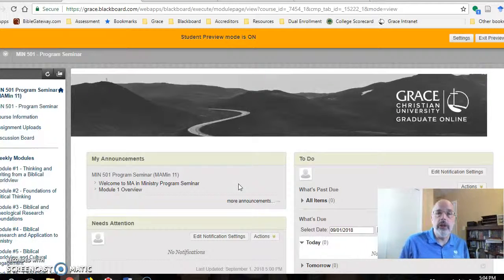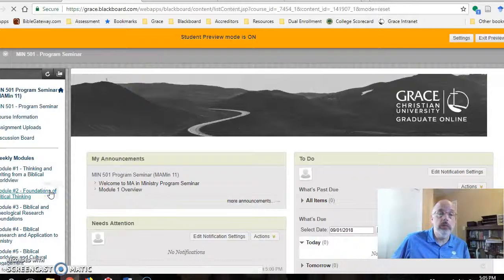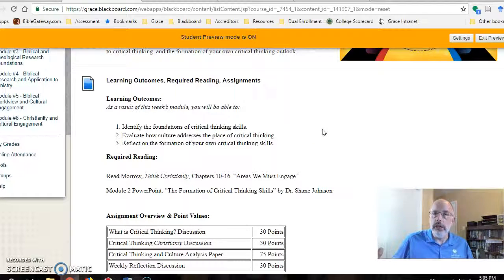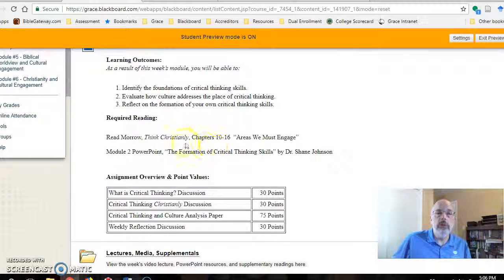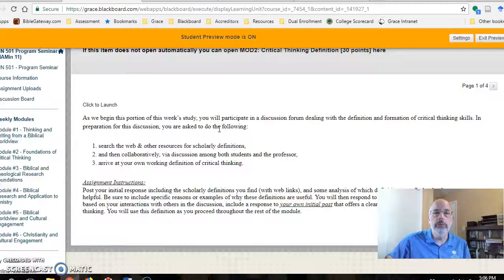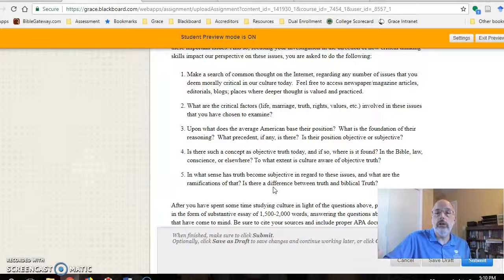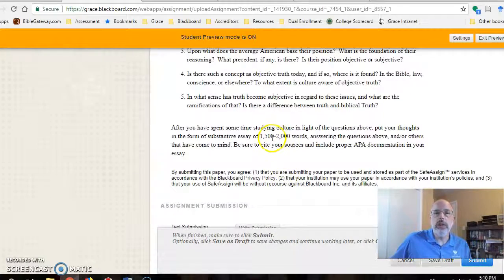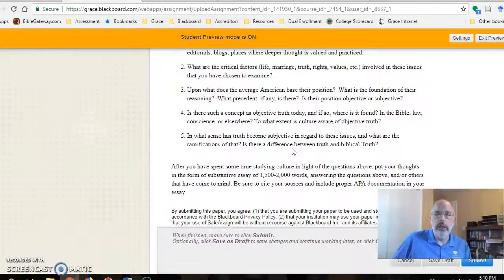Module 2 Video